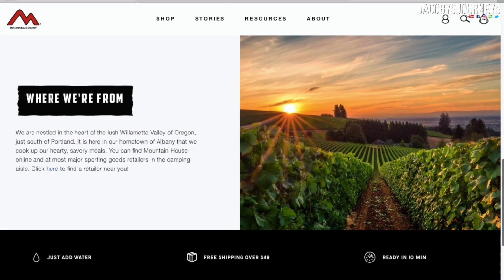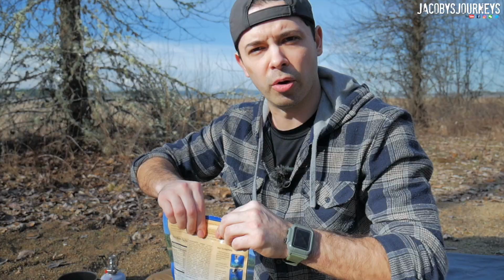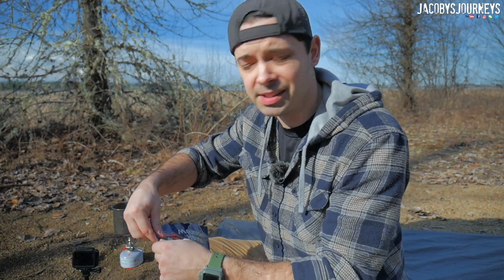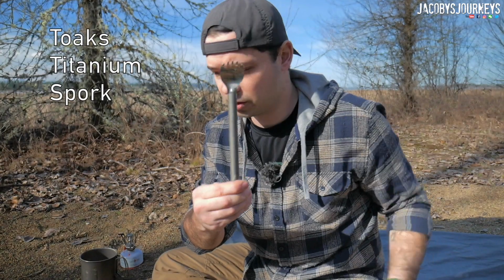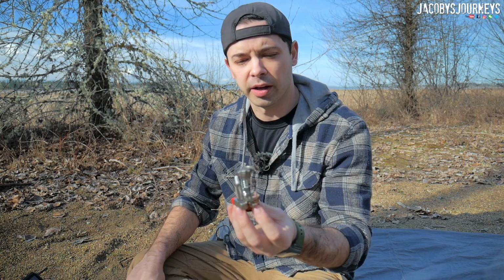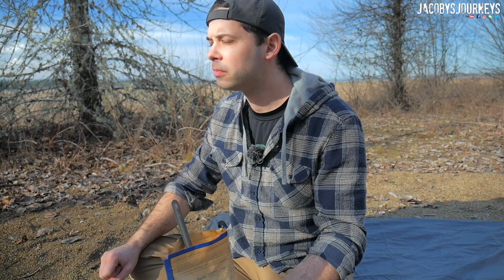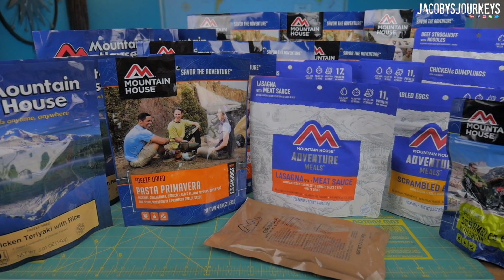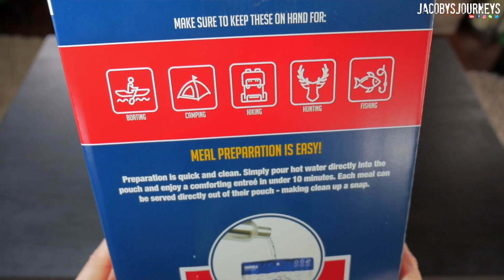Mountain House - The BEST Freeze Dried Meals!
Mountain House - The Best Freeze Dried Meals! Today we're taking a look at my favorite freeze dried meal brand, Mountain House also known as Oregon Freeze Dry, with freeze dried food that lasts for 30 years! We'll take a look at some history of Mountain House, why their company is a world leader in the freeze dried food market; and also cook up some Mountain House Lasagna with meat sauce to see how it is!

Seen in todays video:
Mountain House Lasagna with meat sauce
Mountain House Classic Bucket
Mountain House 3 Day Box
Toaks Titanium Spork
Mini Pocket Stove

►  Cameras I use:

- Panasonic Lumix G7
- Lumix 12-35mm Lens
- Lumix 8-18mm Lens
- Lumix 25mm Lens
- Smallrig Lumix G7 Cage
- Smallrig Wood Grip
- DJI Mavic Air Drone
- DJI Osmo Pocket
- GoPro Hero 5

►  My film/edit gear:

- 11.6 Inch MacBook Air
- Seagate Slim 1 TB Drive
- Unlocked 64 GB iPhone 6s
- Manfrotto Monopod
- Rode Mic (on camera)
- Rode Mic (for phone)
- Rode Lav Mic (for phone)
- Sennheiser Wireless Mic
- Lowepro Camera Backpack

►  Other travel gear I always use:

- New Balance Minimus Shoes
- Philips Norelco Oneblade shaver
- Lewis N. Clark Clipstash Wallet
- Casio Pathfinder Solar Watch
- Folding Rayban Sunglasses

►  Make sure to HIT the notifications BELL to receive updates when I launch a new video, thank you! I've been traveling abroad for over 8 years now and I want to share ways to travel cheaper and easier. Also, I review travel gear that I believe to be the best for lightweight (and more efficient) travel and backpacking.

I share TONS of FREE travel information.